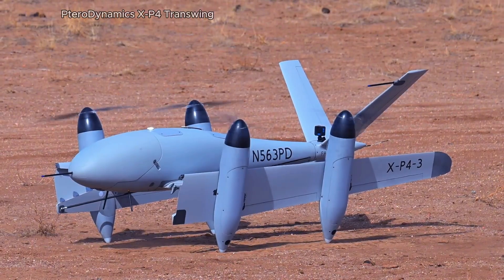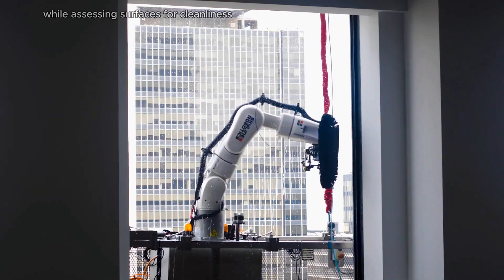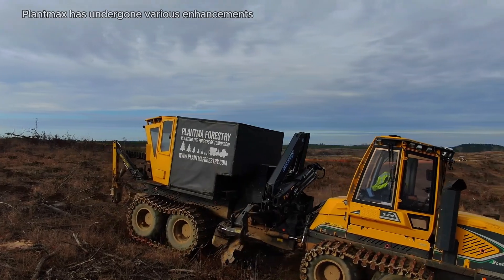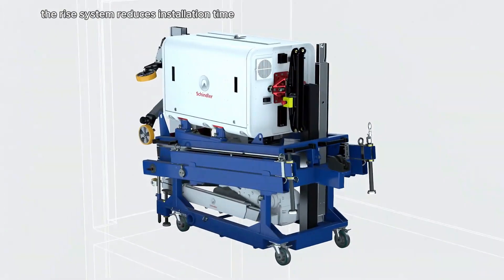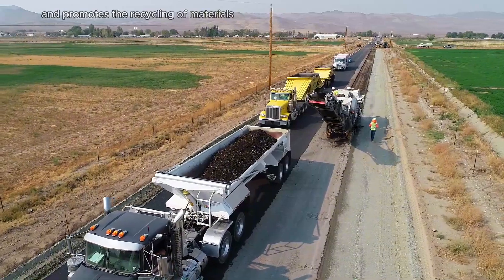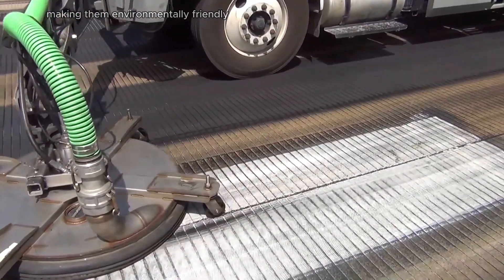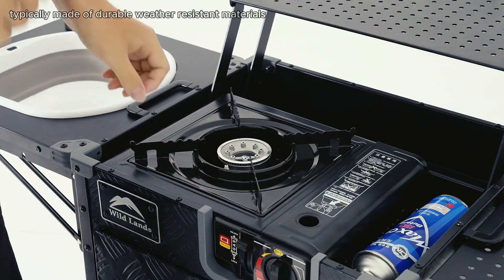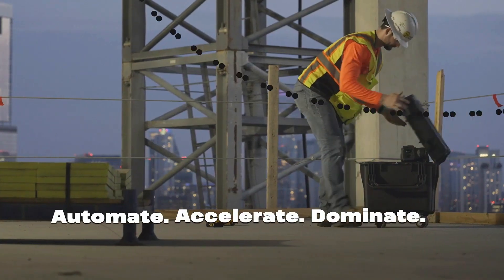15 MINUTES Mind Blowing Inventions That Will Change Everyt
Welcome back, everyone! Today, we're diving into the future with some of the most incredible inventions that are set to change the way we live, work, and play. From futuristic tech to mind-blowing gadgets, here are 10 inventions that will make you rethink what's possible!

Asphalt milling